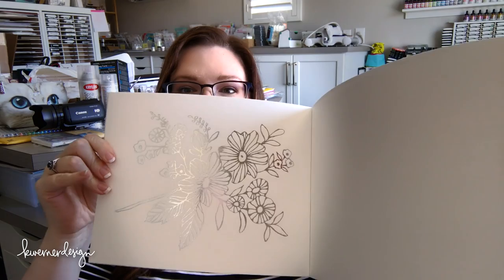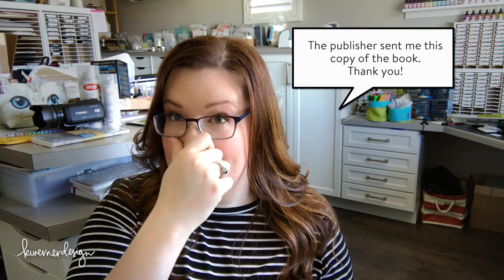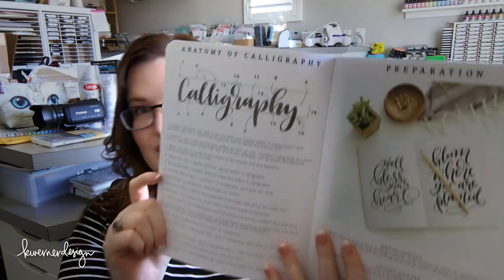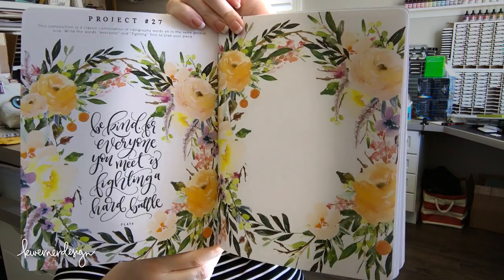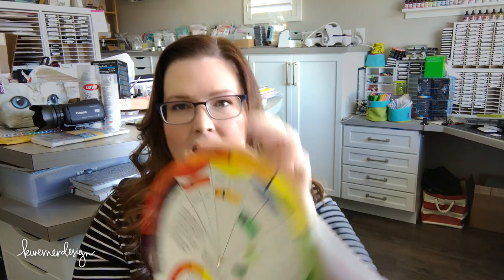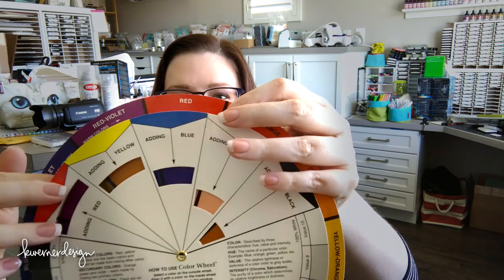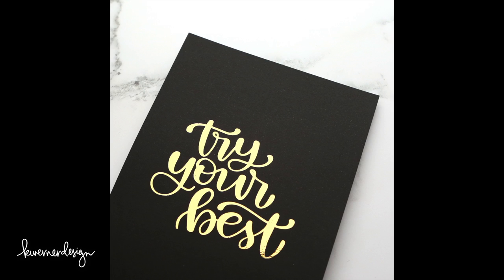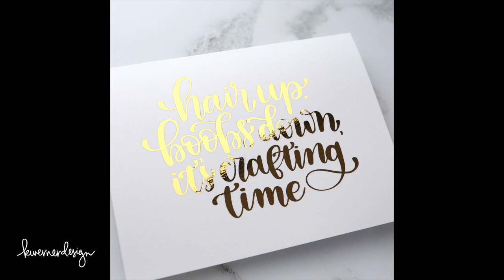GIVEAWAY & Cool Stuff I'm Loving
Sparkle & Shine class begins this Monday!

Prima Foiled Watercolor Coloring Book

and Amazon

Calligraphy Made Easy Notebook by Ashley Gardner

As soon as this is in stock online, I will share a link to where to buy it.

Color Wheel - Available at Amazon

Or order physical foiled prints from my friend Christy's Etsy shop

MAILING ADDRESS (updated February 2021):
Kristina Werner
1878 W 12600 S
Box 509
UNITED STATES